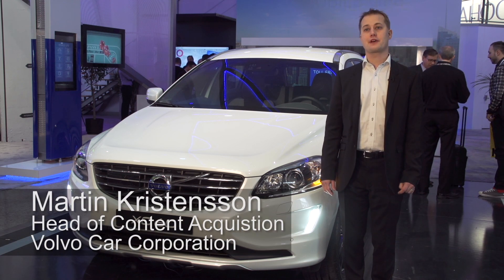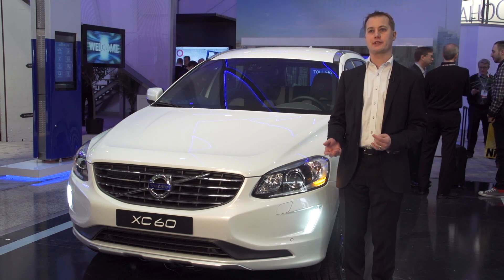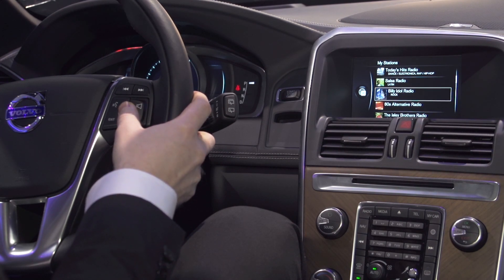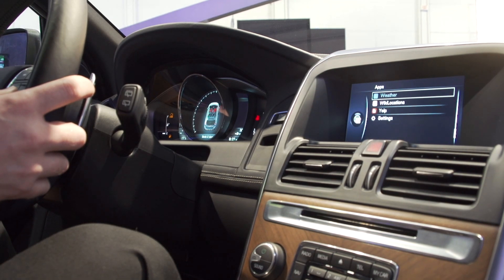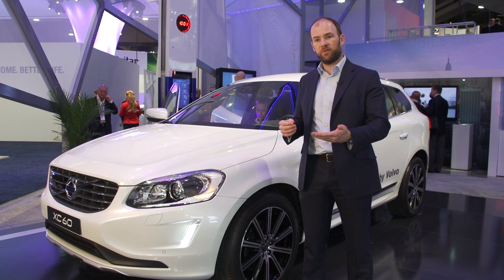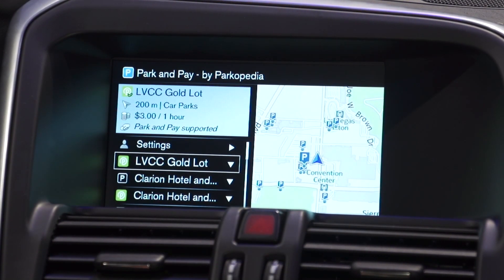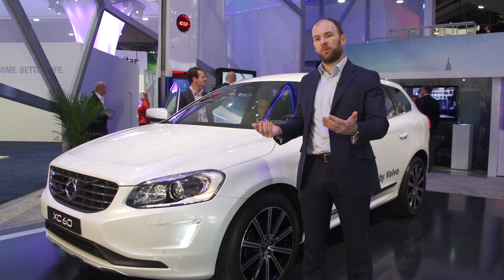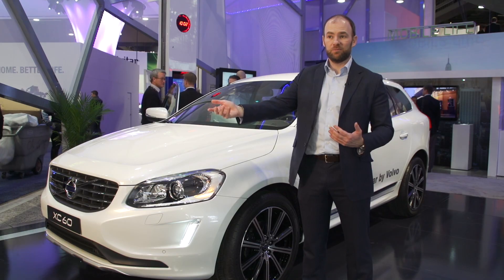Ericsson Volvo Cars' Sensus Connect - XC60 Demo Video at 2014 CES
At 2014 International CES, Ericsson and Volvo Cars also hosted a media event to debut the world-premiere of "Volvo Cars' Sensus Connect", built on Ericsson's Connected Vehicle Cloud. Sensus Connect is Volvo's onboard experience combining connected services, infotainment, navigation and audio. Sensus Connect also offers the world's first car to infrastructure communication feature "Park & Pay" and the US launch of 'Volvo on Call' one of the most comprehensive and global telematics solutions allowing the car to be connected.
Highlights of the Ericsson booth include demonstrations on the Connected Paper which determines a unique identity from printed electronics and uses the human body as the "wire" to transfer it into services in a smartphone attached to the network. The world-premiere of the Volvo Sensus connect on a full-size Volvo XC60, built on Ericsson's Connected Vehicle Cloud is another of the demonstrations available to visitors of the 2014 International CES.